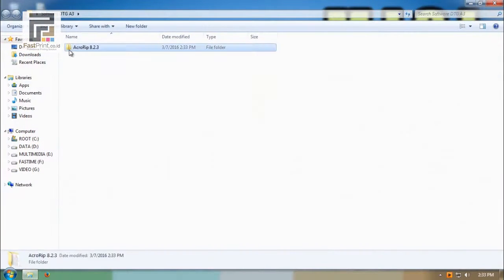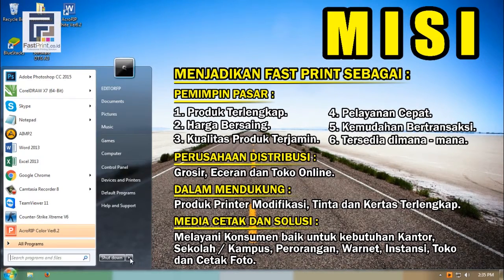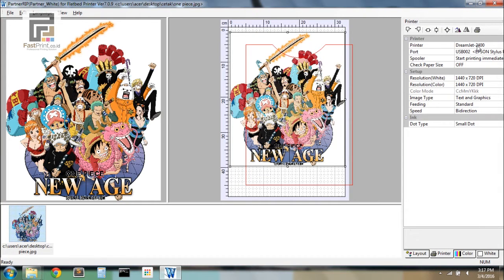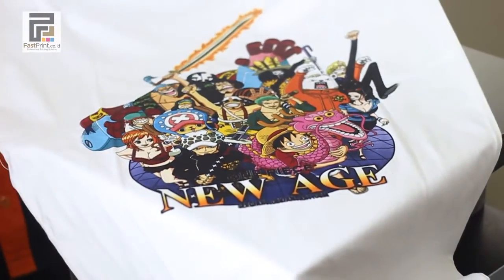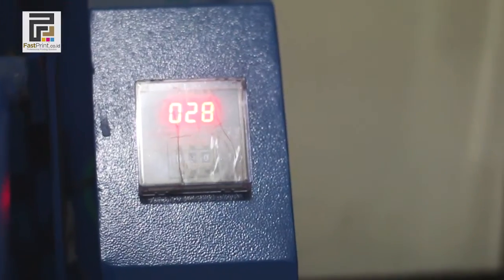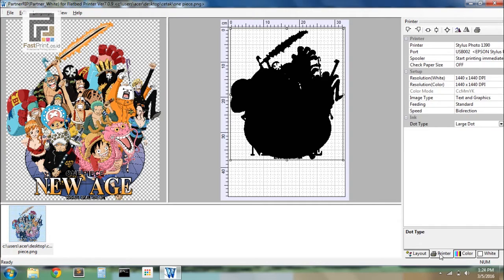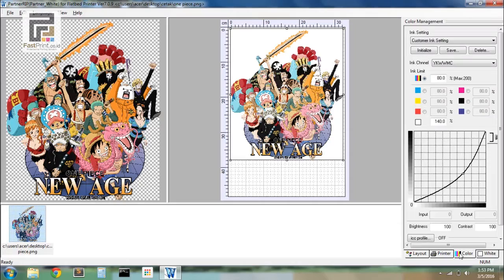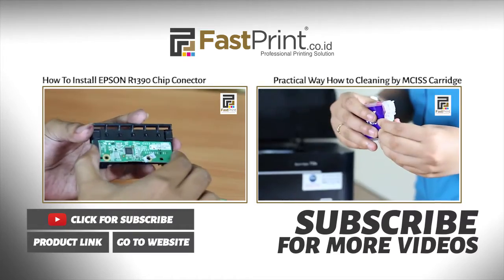Tutorial Fast Print DTG A3+ Printer + T-shirt Press Machine Direct To Garment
Here is printing tutorial of Fast Print DTG A3+ Printer. This printer is able to printing 50 T-shirts/hour by using media: T-shirt, jacket, polyester, cotton combed, and towel directly. Using head Micro Piezzo (Epson Head), combined with Fast Print DTG Ink. It is very good to printing in light or dark T-shirt. We guarantee the colors will be brighter, the print result more subtle and not easy to fade when washed.

00:00 Intro
00:15 AcroRIP software preparation
01:47 Preparation for printing on bright Tshirts
02:12 How to set an image to print on a bright Tshirt
03:14 The process of printing on bright Tshirts
04:20 The process of pressing the print on a bright Tshirt
05:01 Preparation for printing on dark Tshirts
05:47 How to set an image to print on a dark Tshirt
07:00 The process of printing a white layer on a dark Tshirt
07:41 Color printing process on dark Tshirts
08:28 The process of pressing the print on a dark Tshirt

There are 2 ways how to used DTG A3+ printers, there are on White and Dark T-shirt.

How to Print using DTG A3+ Printer in Light T-shirt (White, Cream, Pink, Etc):
The first step is give liquid pretreatment (Special for light color). Pretreatment make the printing result become brighter, sharper, and durable. Just sprayed on a T-shirt and flattened using a brush. Press the T-shirt on the press machine at temperature of 180 degrees for 30 seconds. Then print the image with DTG Printer A3+ two times. Press again your T-shirt with the same temperature and time.

How to print image using DTG A3+ Printer on Dark T-shirt (Black, Brown, Blue, Etc) :
Almost the same way to print image on light T-shirt is give pretreatment liquid (especially the dark color) first. The differences is, on the dark T-shirt you have to print image block with white color first. It will become the basis for the image that will be printed. So, the picture becomes brighter because of the image color on a white background. Then print your image on a dark T-shirt like printing process on light T-shirt.

Fast Print Direct to Garment A3+ Printer is able to print on almost every part of T-shirt such as the sleeves, pockets, front and back side of the T-shirt.

DTG Printer | Direct To Garment Printing | Digital Sablon | Direct To Garment | T-shirt Printer | Cheap DTG Printer | DTG A3+ Printer | T-shirt DTG Print